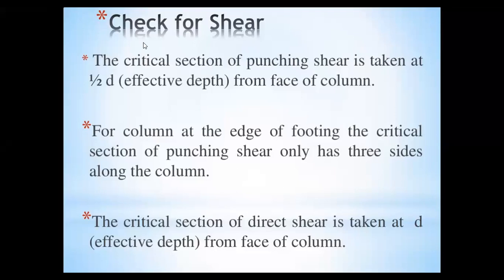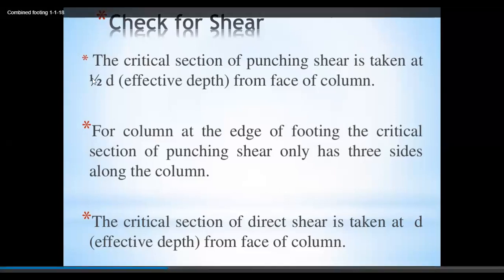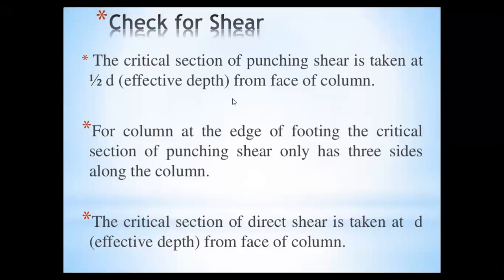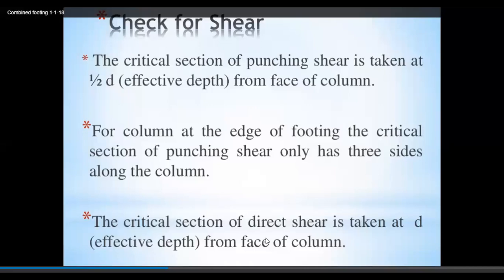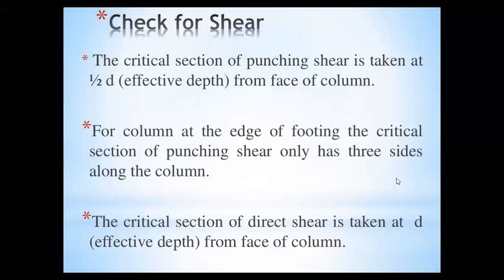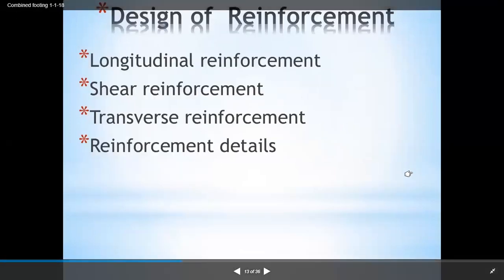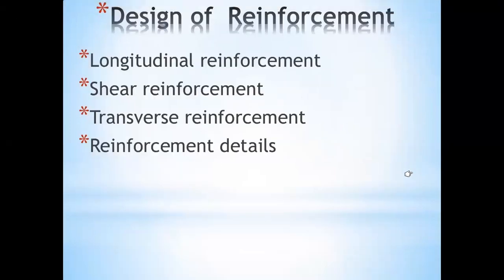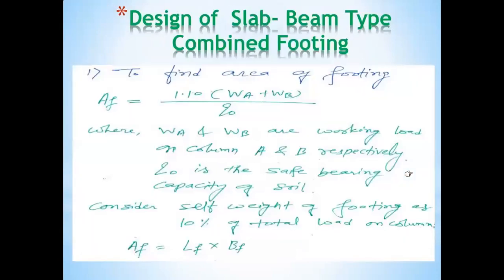COMBINED FOOTING PART 3